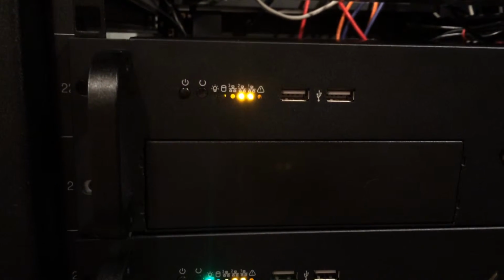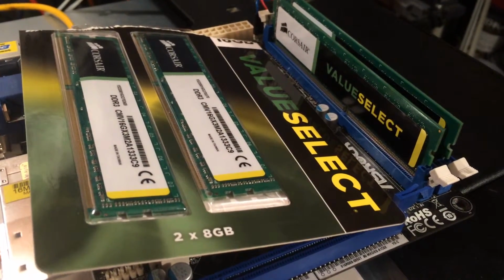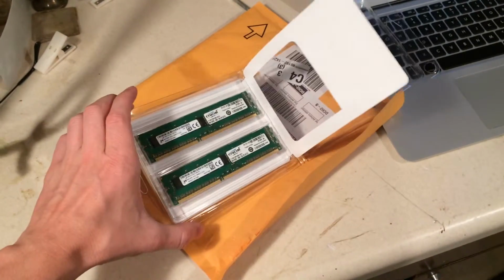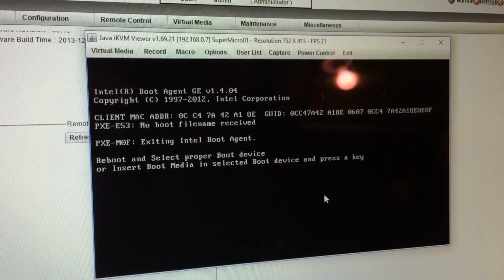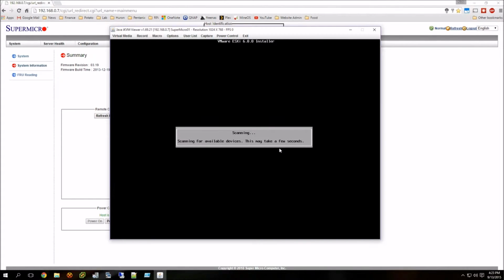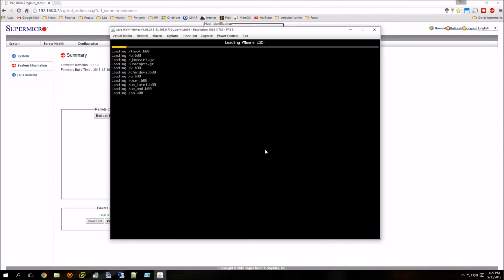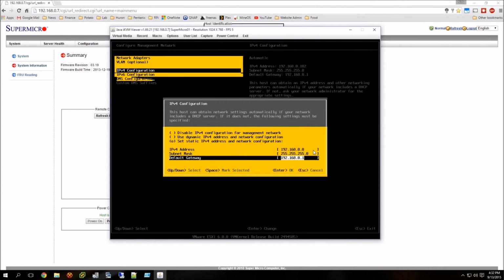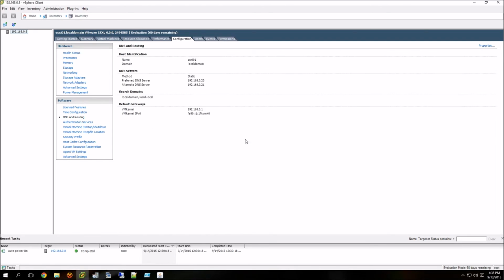ESXi Host Upgrade - Mo-Memory Mo-Problems!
My failed but then successful quest to upgrade one of my ESXi host servers with a new mother board and memory. Mistakes were made but live and learn.

Hope you enjoy or are at least a little entertained. Sorry for the crap editing but I do what I can.